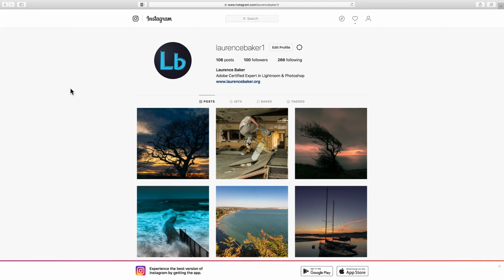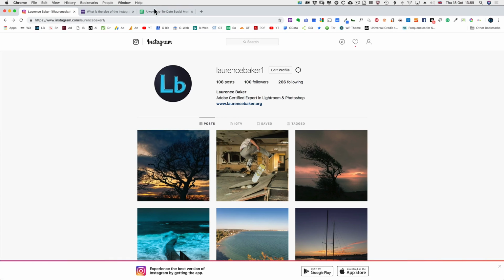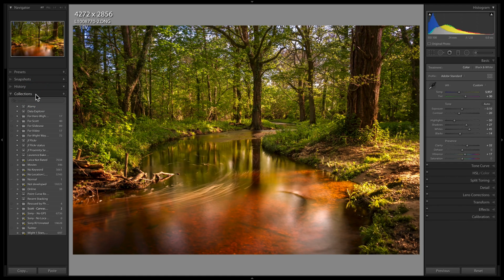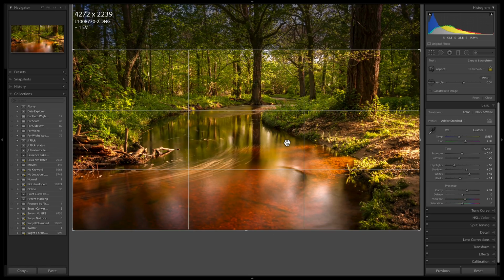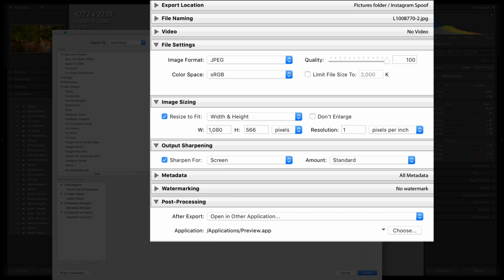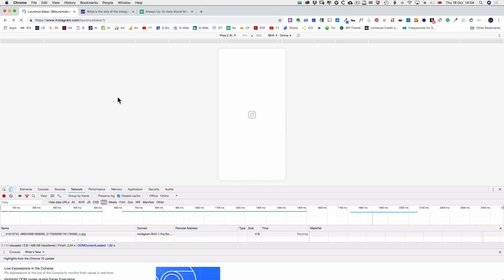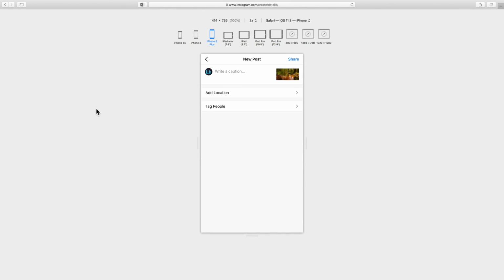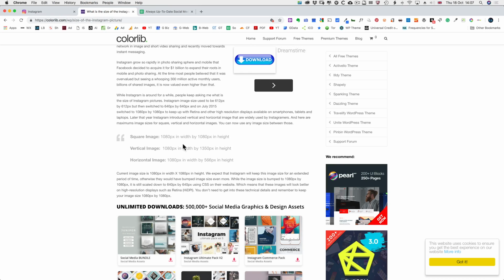Publish to Instagram using Lightroom Classic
Here I will show you how to upload a photo to Instagram from Lightroom CC, or Classic without leaving your Desktop Computer.

Normally you can't use a desktop web browser to upload photos to Instagram. I will show how to utilise the web browser ability to spoof being a mobile device instead of a desktop computer.

This process is called User Agent Spoofing, or Browser Spoofing, a takes a couple of seconds and saves you using your tablet, or phone at all.